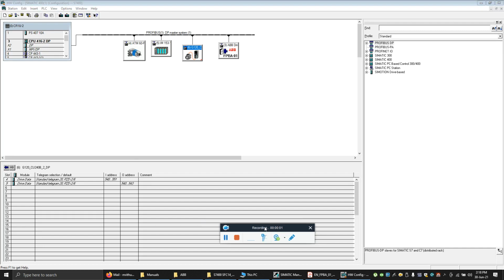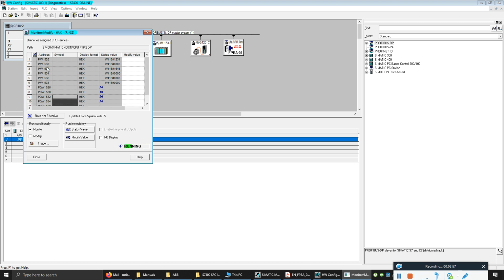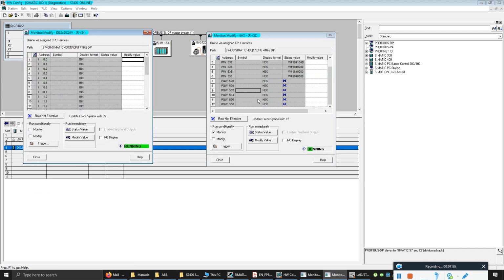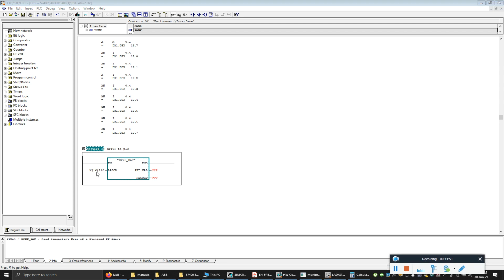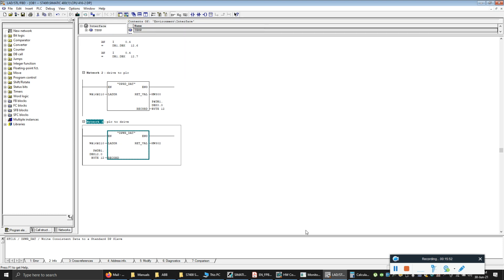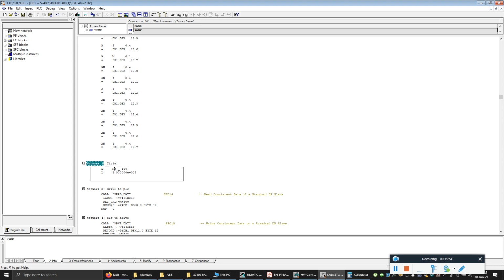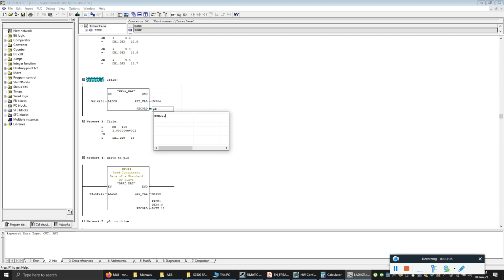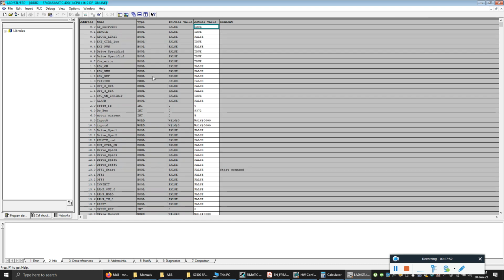12. How to use SFC14 & SFC15 for Data Transfer with Profibus slaves in S7 PLCs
How to use SFC14 & 15 to read/write values to Profibus slaves and troubleshooting